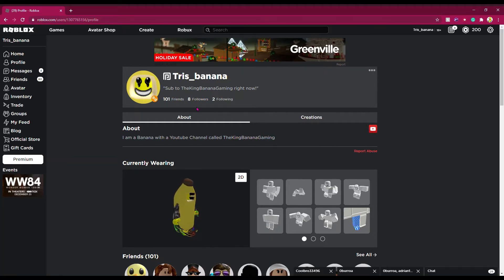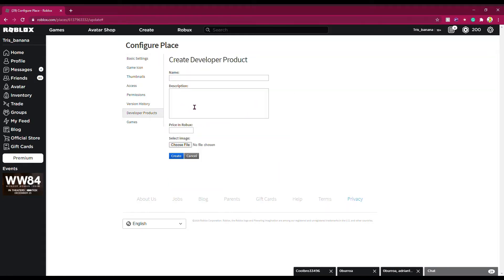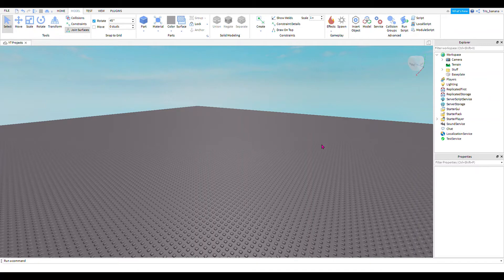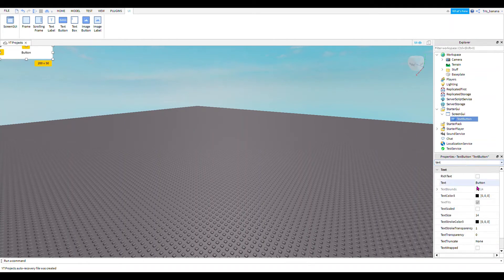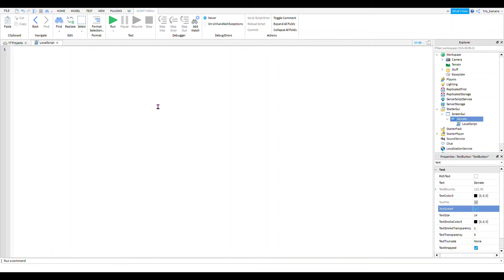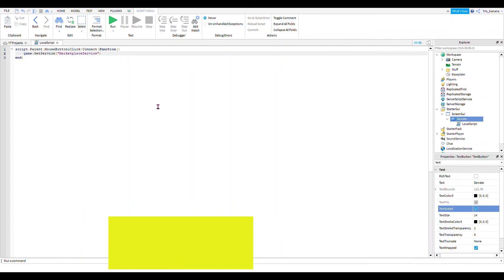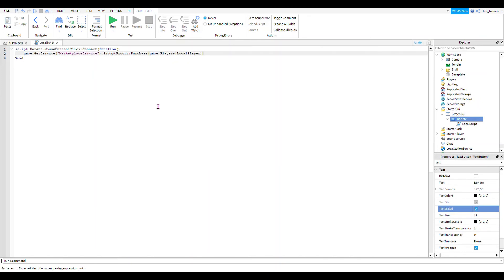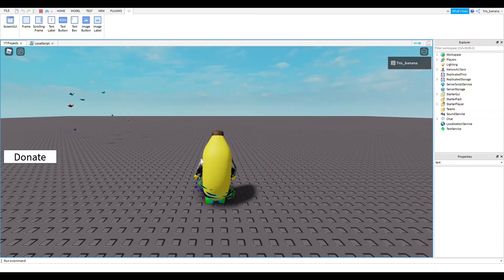How to Make a Donation Button (make robux fast) | Simple Roblox Studio Tutorial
In this video, I show you the steps on how to make a donation button for your Roblox game!

Be the first to comment your username to win the Robux contest!

Here's the script if anyone wants to copy it :D

script.Parent.MouseButton1Click:Connect(function()
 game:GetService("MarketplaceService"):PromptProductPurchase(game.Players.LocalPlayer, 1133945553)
end)